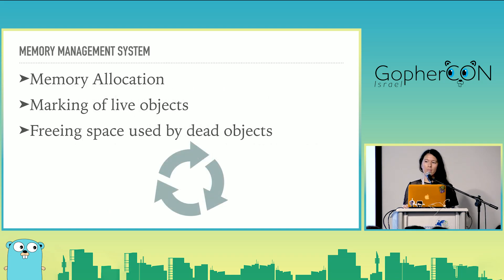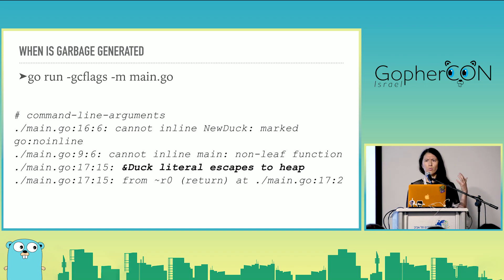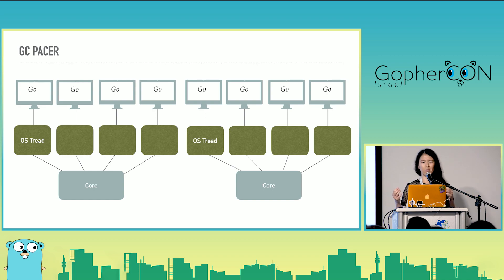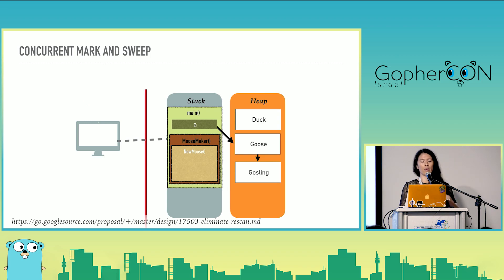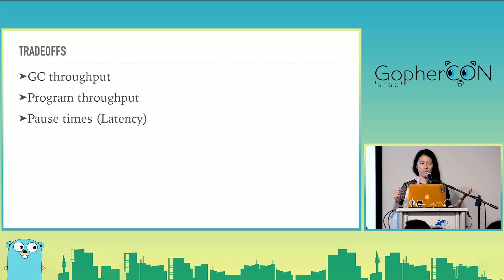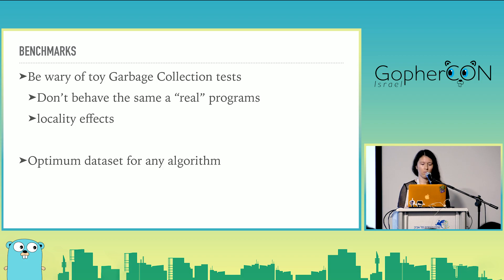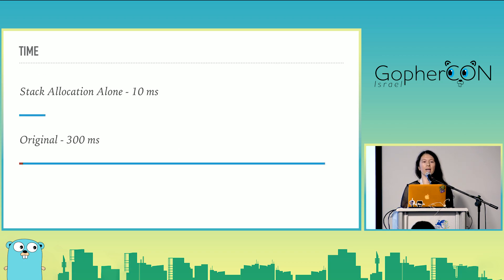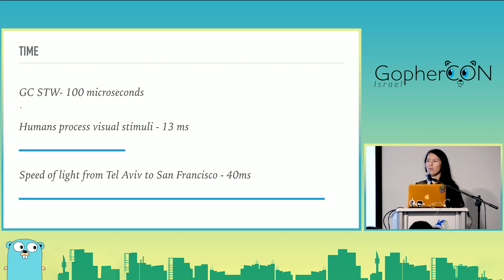The garbage collector / Maya Rosecrance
We’ll go through a high level overview of how the golang garbage collector works. We’ll also touch on the one knob we have to tweak, the garbage collector GCPercent and when it might make sense to do so.

As a golang developer, I usually assume that something is going to clean up memory and my programs will ‘just work’. But it’s worth it to take a peek under the covers to understand the tradeoffs that have been made for performance.
In 20 minutes we’re going to run through a very high level overview of how the golang garbage collector works. I’ll illustrate what happens when a ‘stop-the-world’ is called and we’ll reason about how it impacts running go programs. We’ll also touch on the one knob we have to tweak, the garbage collector GCPercent and when it might make sense to use it.